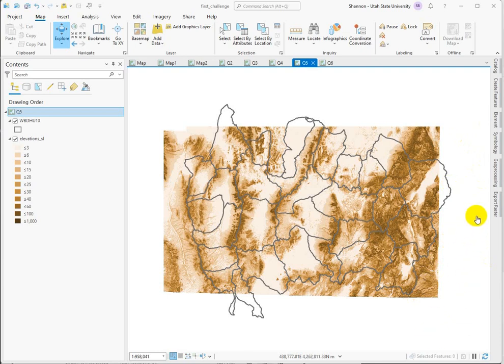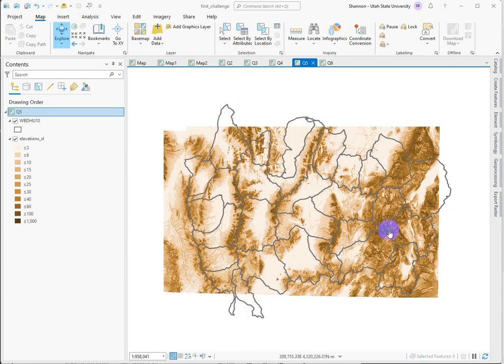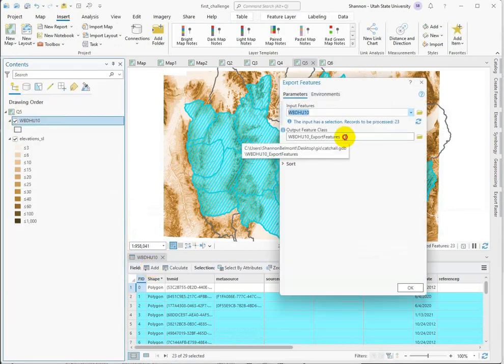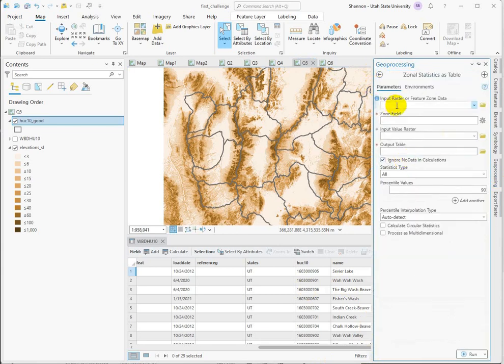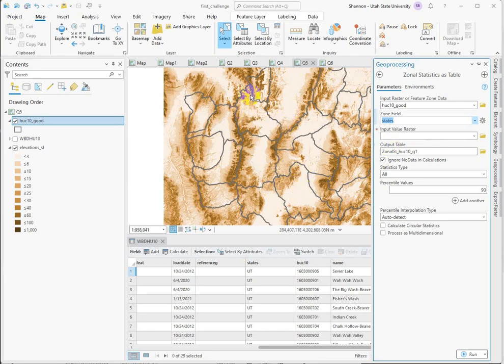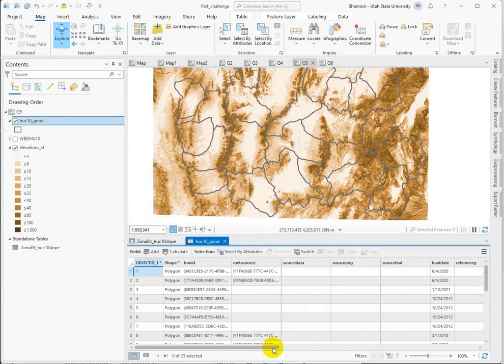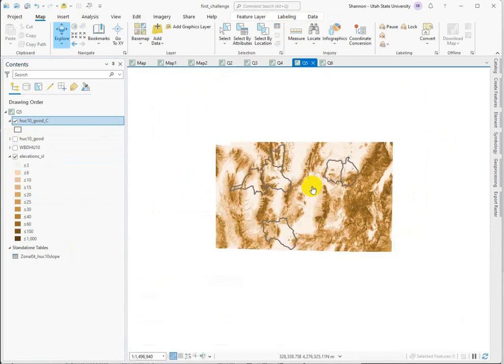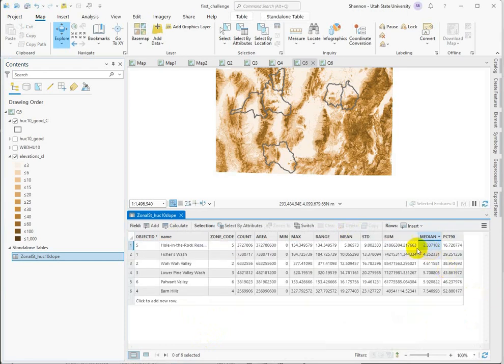Analysis Challenge Question 5